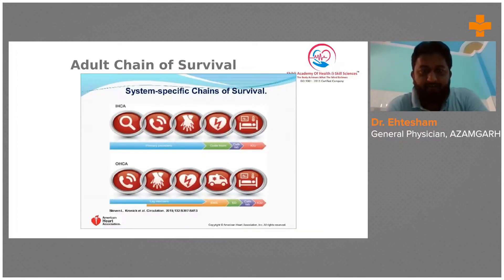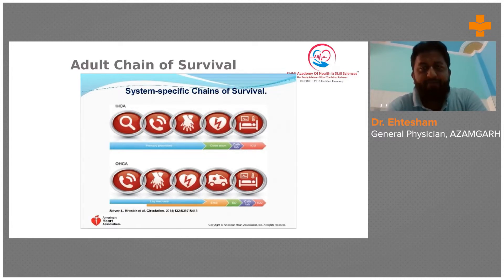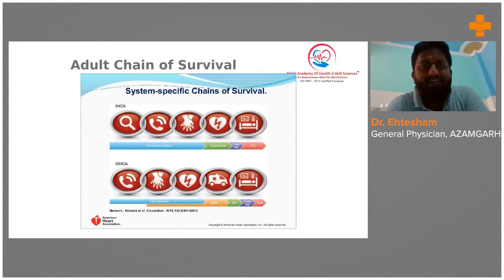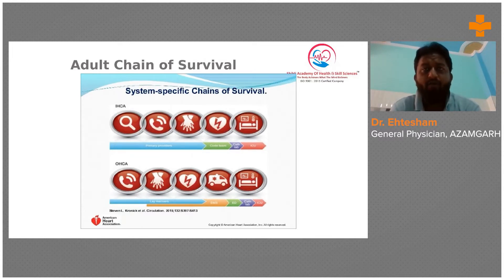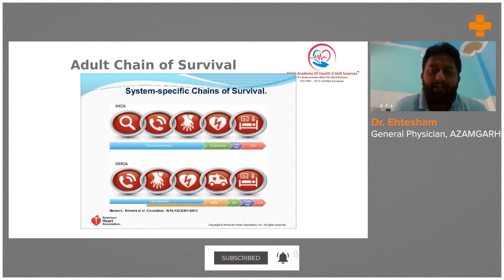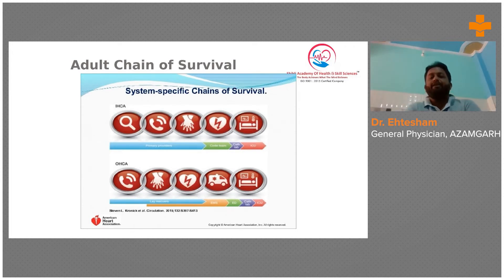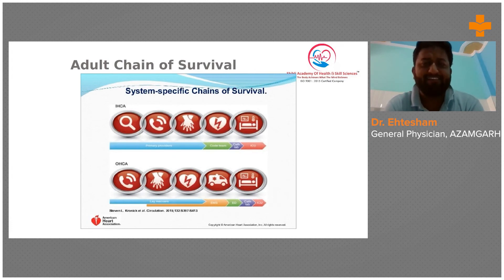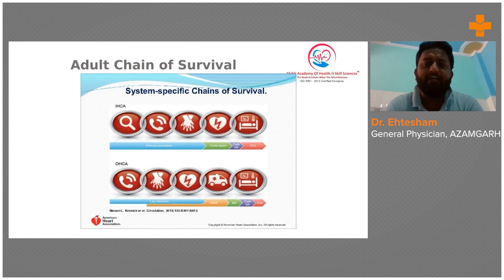Adult Chain Of Survival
The adult chain of survival includes prevention and surveillance, activation of code blue, high-quality CPR, and rapid defibrillation. An Early Cardiopulmonary Resuscitation (CPR) with an emphasis on chest compressions.

Dr. Ehtesham, General Physician, AZAMGARH explains the six major adult chains of survival.